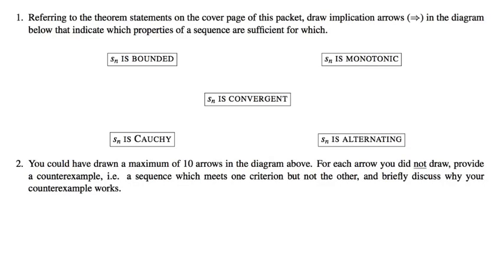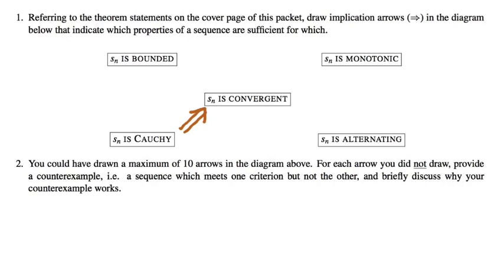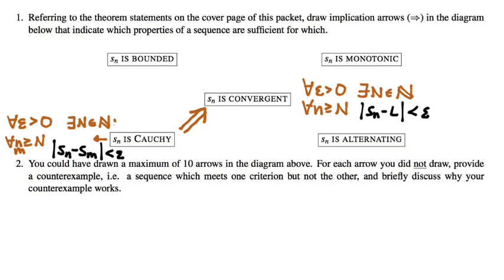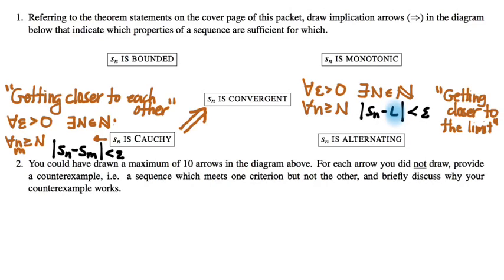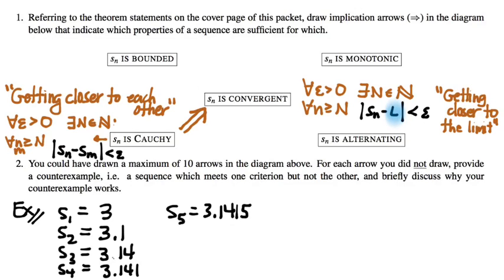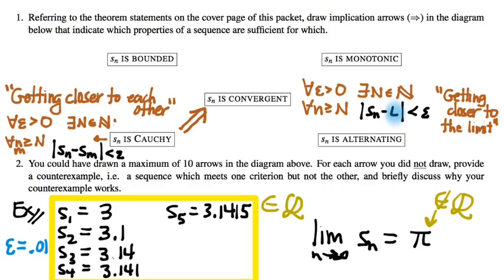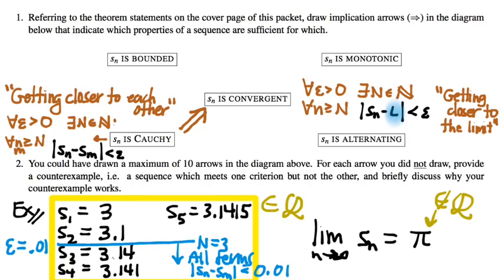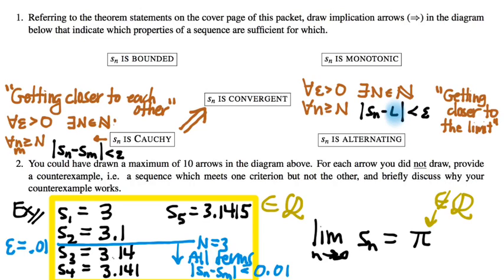401.6 Contrasting Cauchy and convergent sequences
3/3/17 The statement "every Cauchy sequence is convergent" is not true in just any number system (or indeed metric space). We look at the contrast in meaning and a possible counterexample.